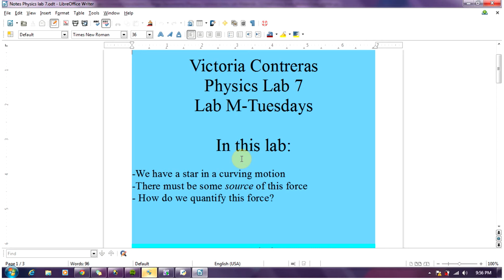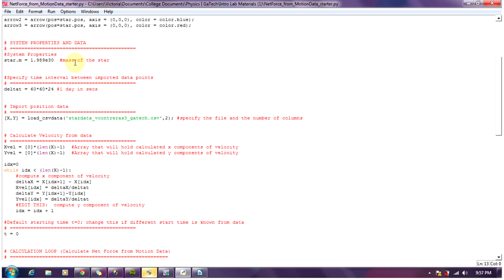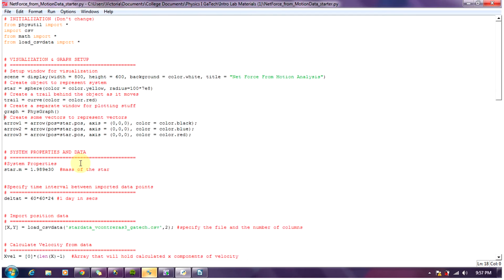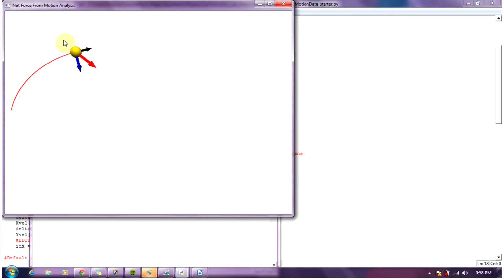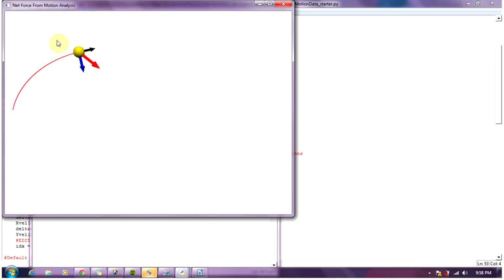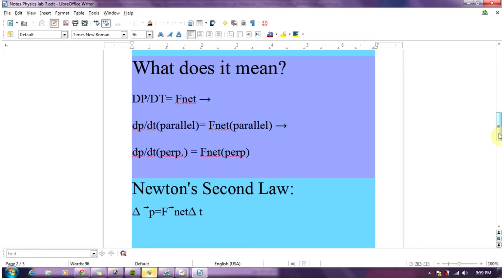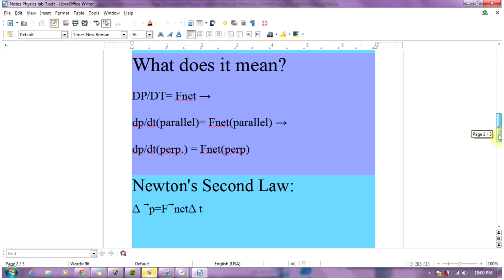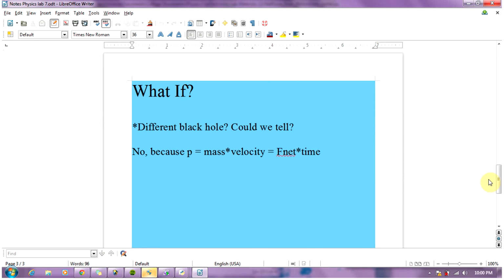Lab 7 Victoria Contreras Lab M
Physics Lab Georgia Tech